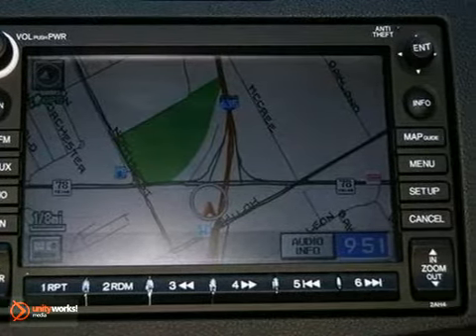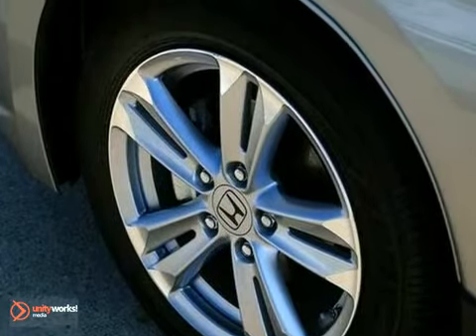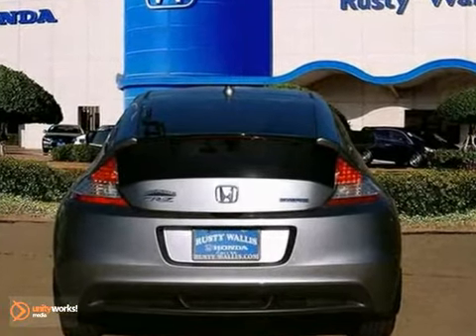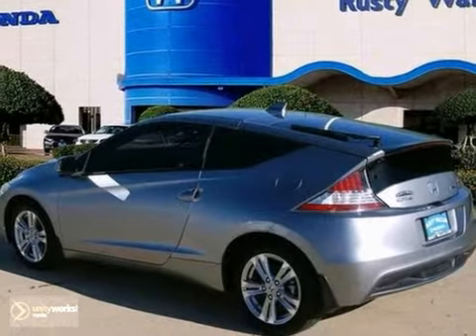2011 Honda CR-Z 120960A in Dallas TX Fort Worth, TX - SOLD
SOLD - If you are looking for real value on a great used car, Rusty Wallis Honda invites you to call and make an appointment to view this 2011 Honda CR-Z, stock# 120960A. We are conveniently located near Dallas TX Fort Worth, TX and known for our great selection, reliability and quality. Call to take a look at this 2011 Honda CR-Z today.

Rusty Wallis Honda
12277 Shiloh Road
Dallas TX Fort Worth TX, 75228